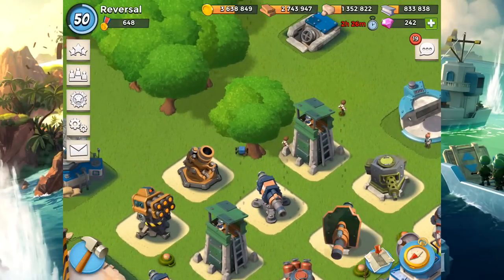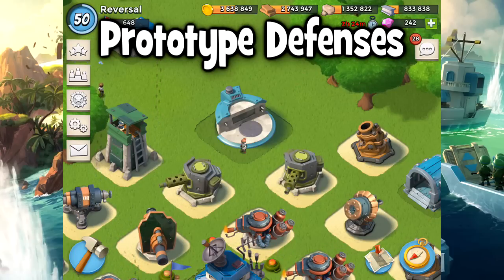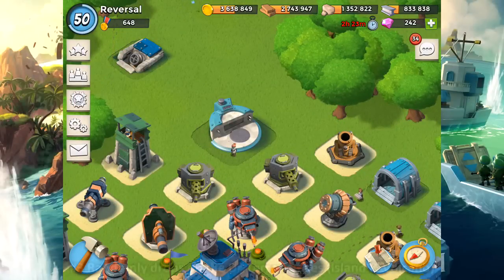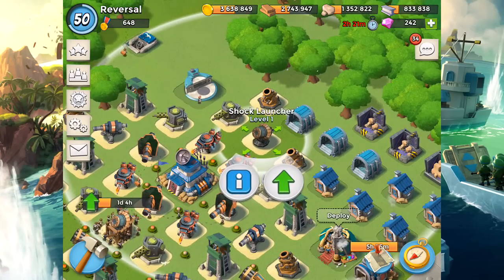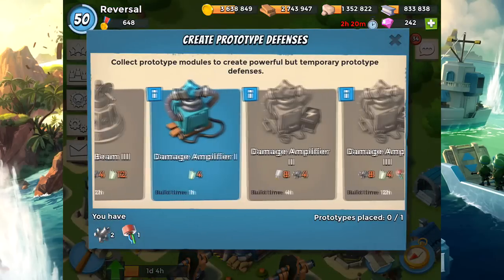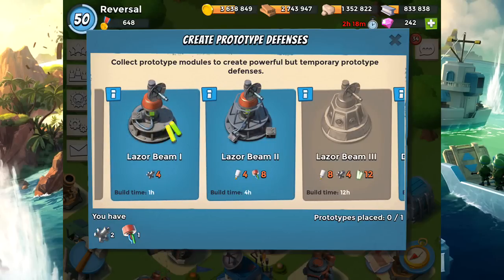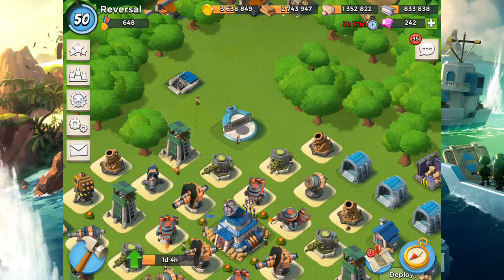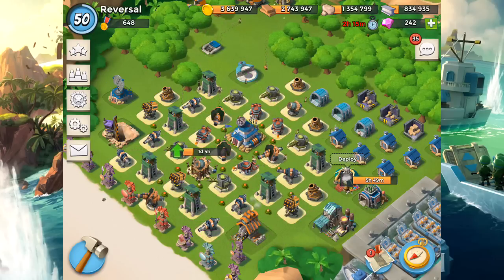Boom Beach - How to get "Prototype Modules" & "Prototype Weapon Defense" Guide/Tutorial!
Boom Beach Defense/Attack Strategy, Prototype Modules, Prototype Weapon Defenses Video Guide/Tutorial featuring Gearheart, Hammerman, Terror and Weapon Lab in this new Boom Beach Update! Enjoyed this?

Boom Beach PATCH INFORMATION
Update: "The Temple of Doom Cannons"

NEW MAIN FEATURES!
- Colonel Gearheart
- HAMMERMAN STRIKES BACK
- Critters
- Prototype Weapons Lab
- Name Change
- Switch Buildings and Landing Crafts
- DAILY EVENTS!

- My Task Force Redemption is Recruiting!

Category: Games
Updated: May 06, 2015
Version: 21.147.1
Size: 97.4 MB